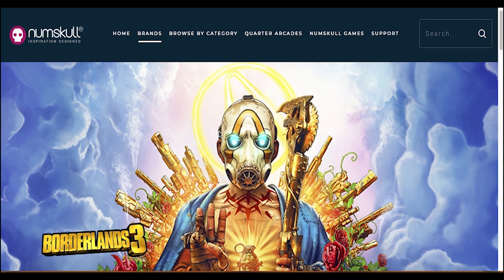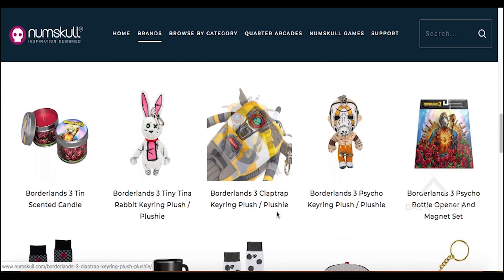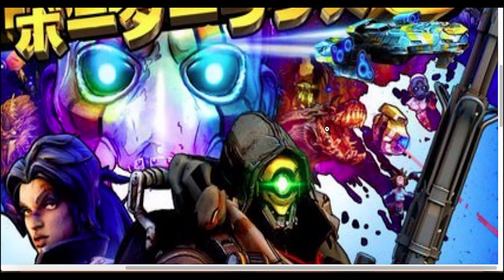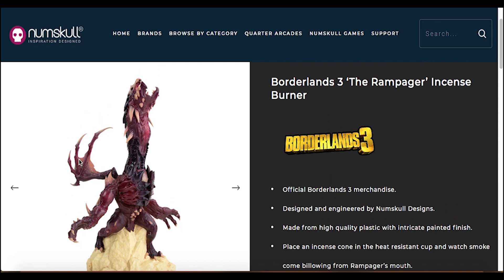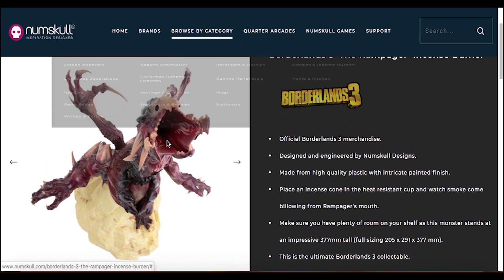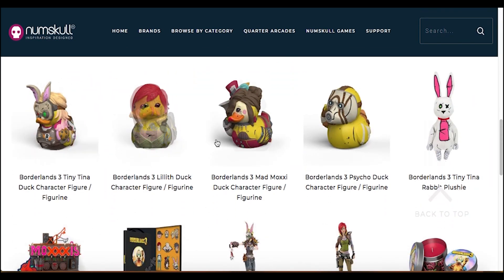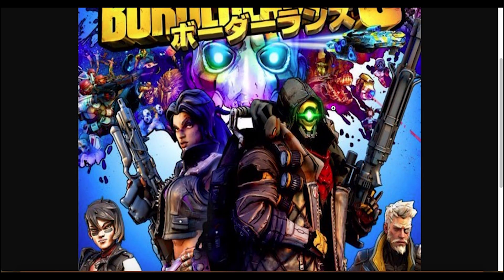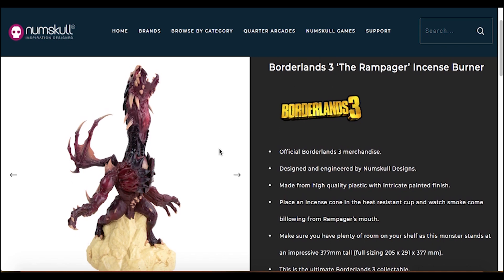THE RAMPAGER - VAULT MONSTER! // BORDERLANDS 3 HUGE NEWS // FIRST LOOK AT NUMSKULL MERCHANDISE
As we know there are multiple vaults in Borderlands 3. Multiple Vaults mean multiple Vault Monsters right? A merch design site called 'Numskull' has recently brought out a bunch of new Borderlands 3 merch and one of the items is a Rampager incense burner. The Rampager follows the pattern of vault monsters being named as 'The Something' such as 'The Warrior', 'The Sentinel', 'The Traveler' and 'The Destroyer'.

Remember guys, if you haven't already, go sign up below for the Borderlands VIP service to earn exclusive in-game Loot for Borderlands 3 and also some free weapons for BL2 and/or The Pre Sequel, it's absolutely FREE!

Thanks so much for listening and checking in on the channel!

See you'se around!